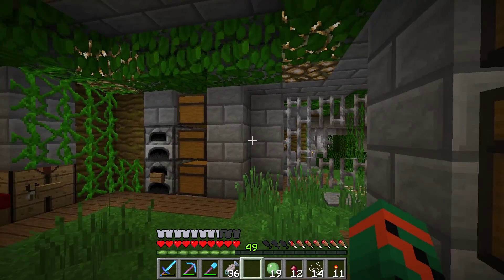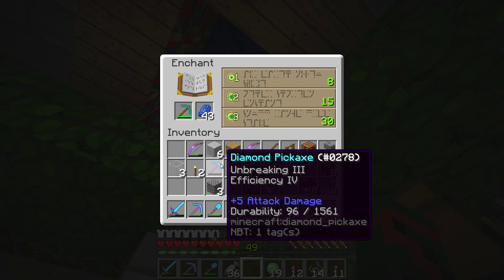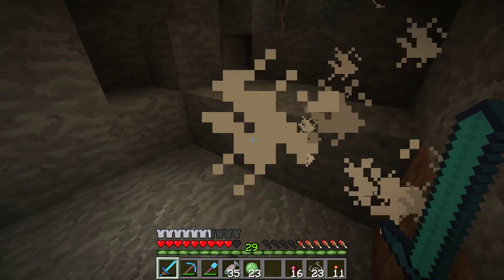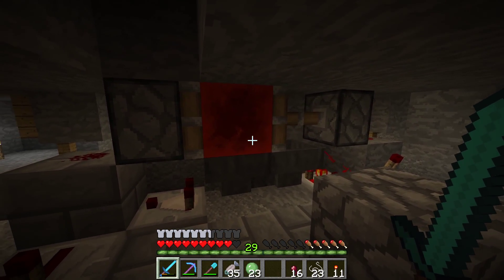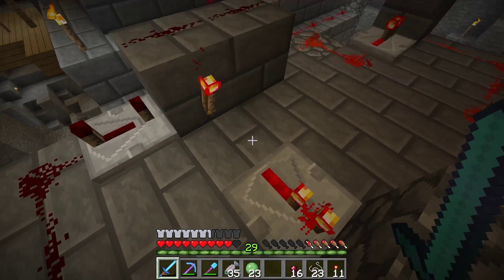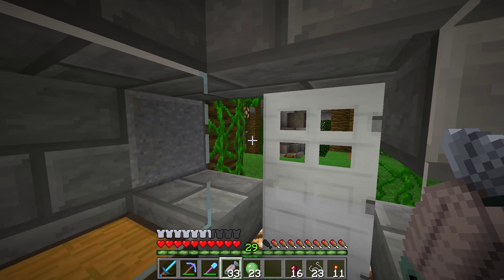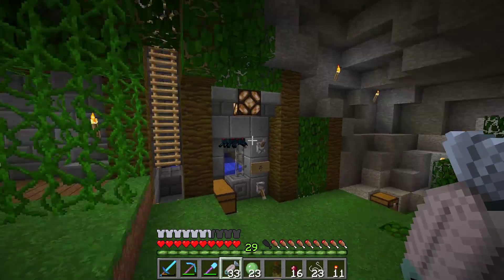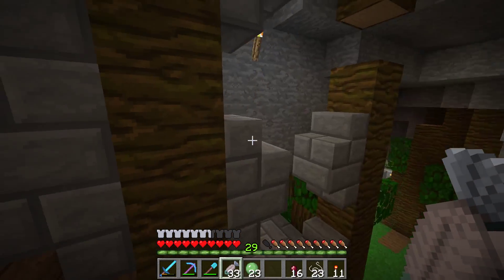Minecraft - Jasaland survival EP8 - Fishing lounge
In this episode we add a spawn sensor for the spider trap, move and tweak the fish farm and plan some future projects.